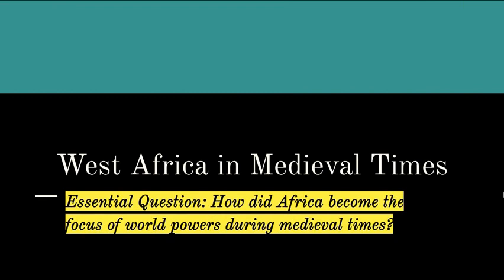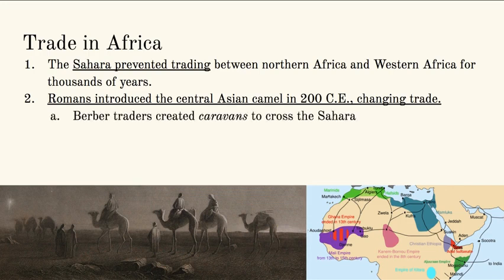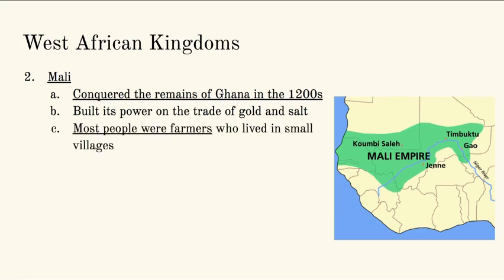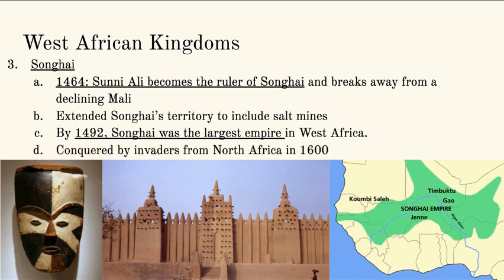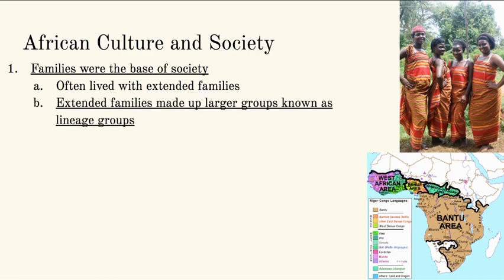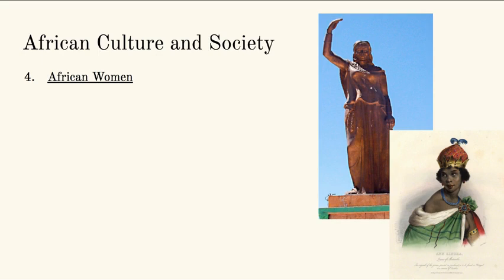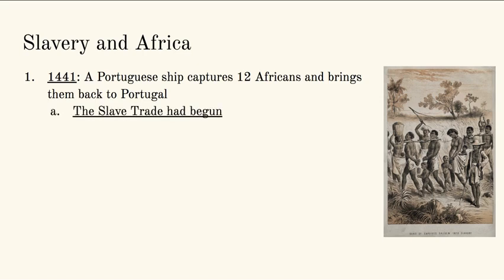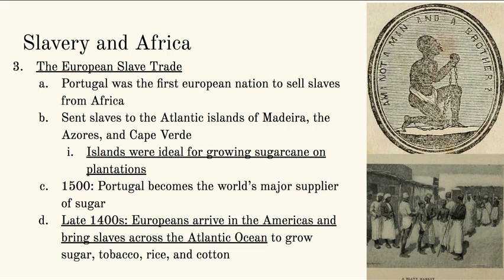West Africa in Medieval Times Lecture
This video is for your notes on West Africa in Medieval Times.